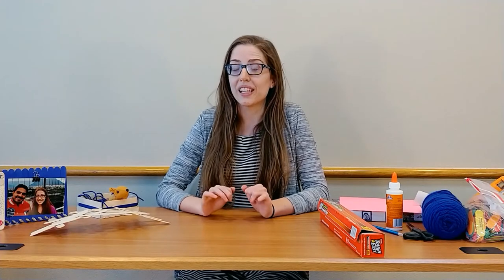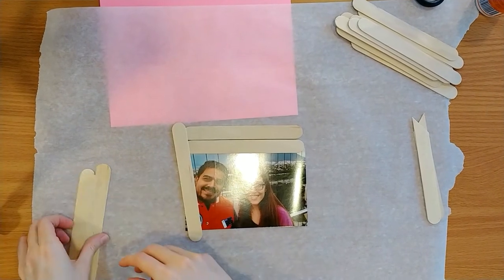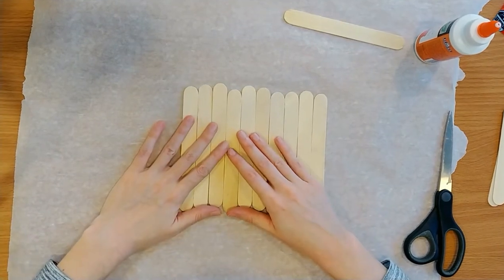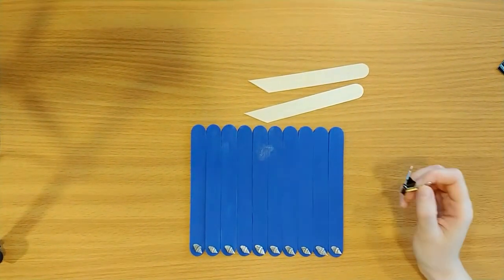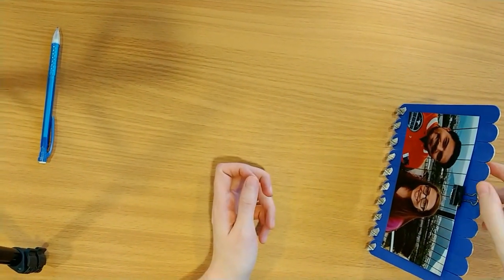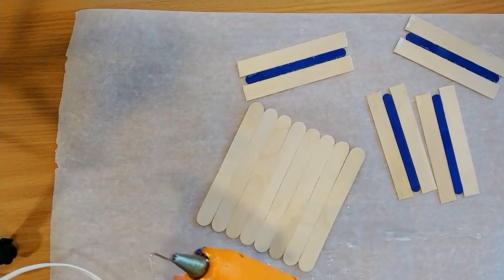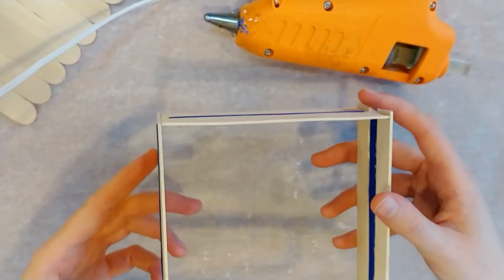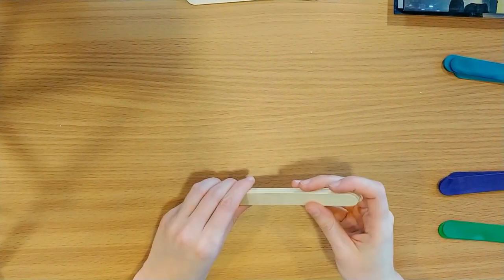Friday Afternoon Fun: Popsicle Stick Crafts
Follow along to make 3 different popsicle stick projects!
*Please don't go out to buy craft supplies. Use what you have at home or order online.*
Supplies:
-Popsicle sticks
-Glue
-Scissors
-Yarn
-Assorted decorations
-Clip
-Book
-Pencil
-Tape